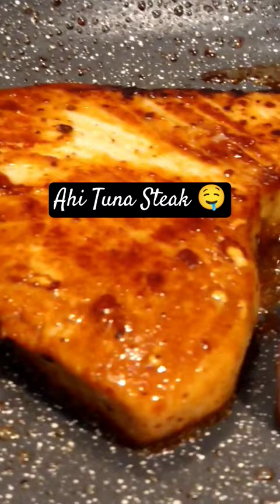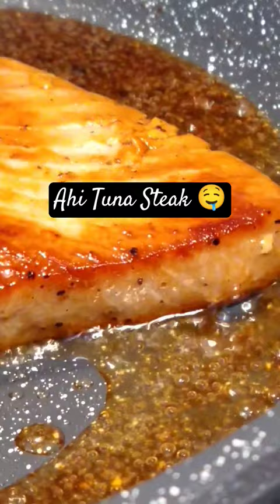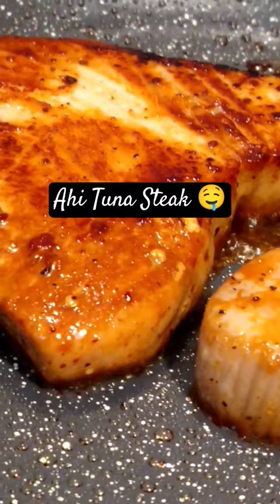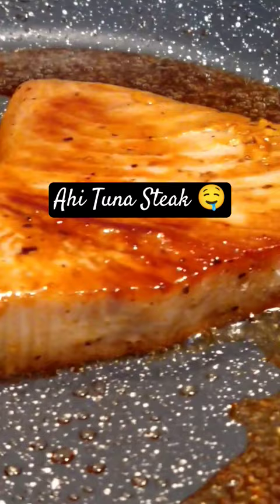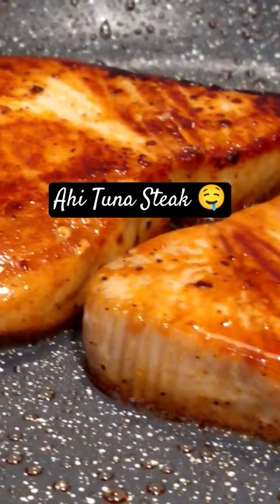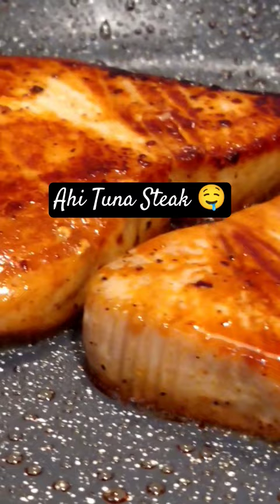How to Cook Ahi Tuna Steak 🥩🤤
Ahi Tuna Steak